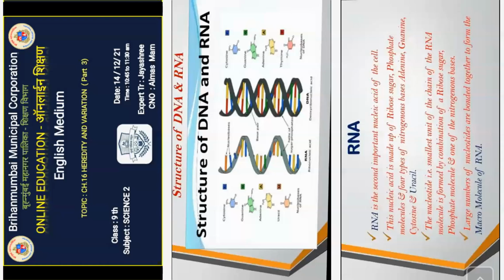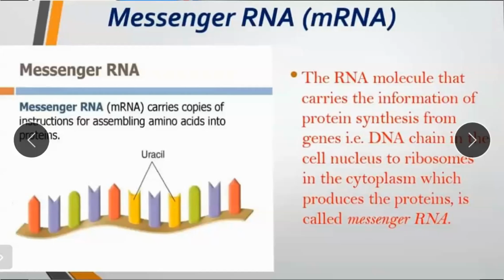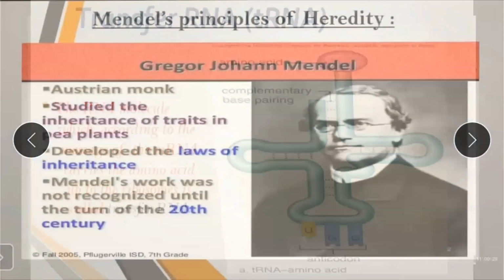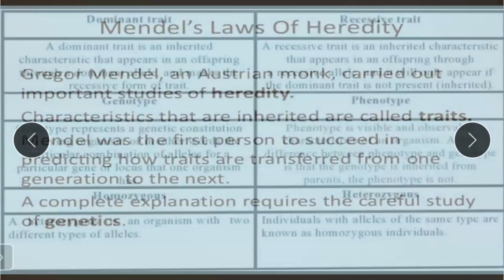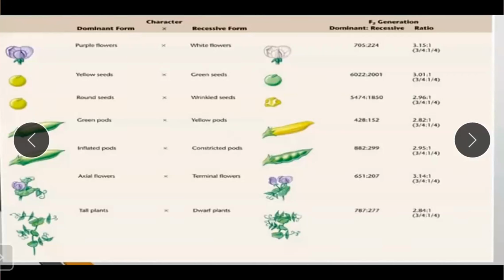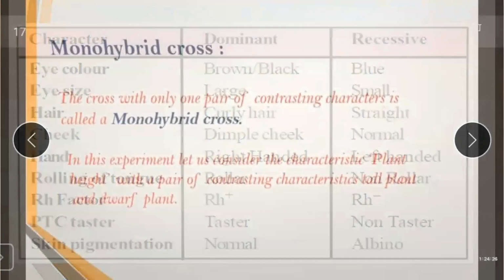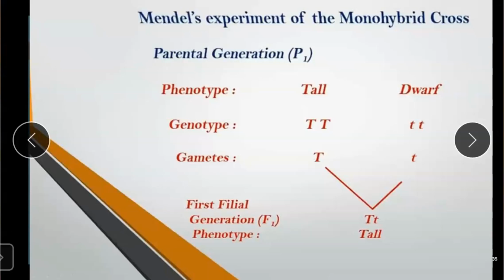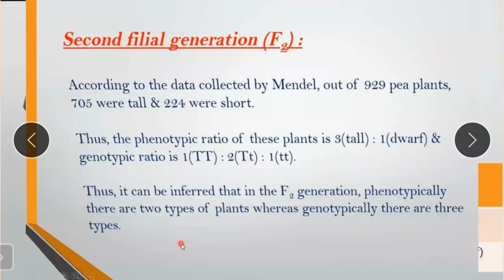Std 9th // Science // Heredity & Variation by Mrs. Jayashree madam // CNO Mrs. Almas Hannure